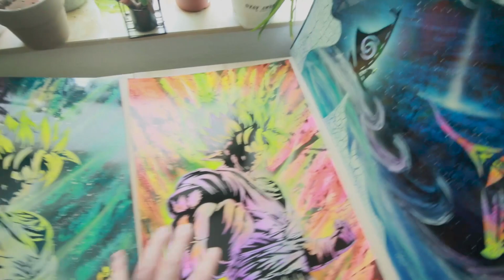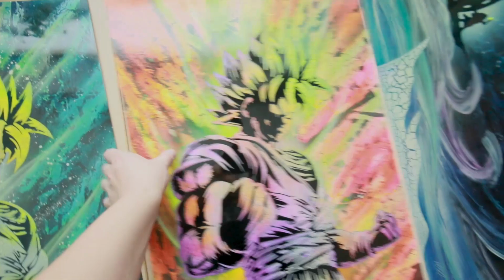Goku Super Saiyan - GLOW IN THE DARK - SPRAY PAINT ART by Skech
Heyoooo My AWESOME YouTubers in todays SPRAY PAINTING vide O will make painting with SUPER SAIYAN GOKU that Glows in the dark. Im so happy how this painting turned out , especially Glow in the dark effect.

-PAPER for Spray Paint art
I made VLOG about paper for spray painting and u can check it in link bellow :D
-My Main camera ( Canon 70D)
-Mic for my cams ( RODE GO )
-My off cam (Sony action cam X3000R ):
 U wont pay any less or more , Just i will get commission for selling each chair :)